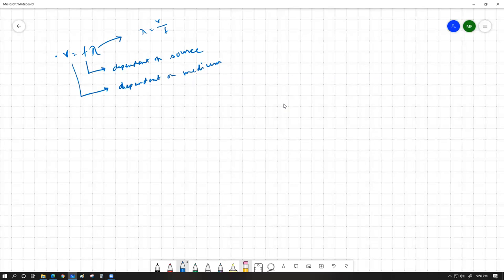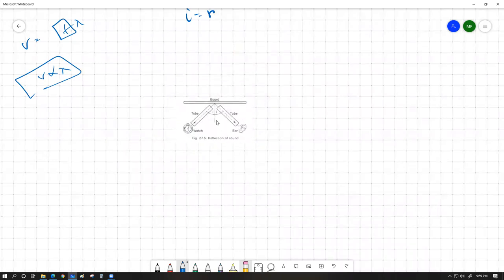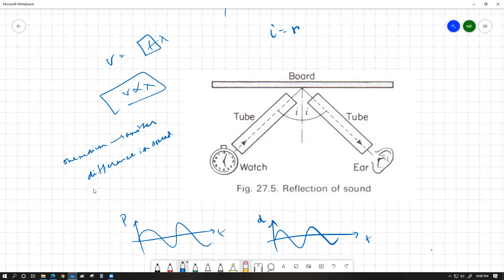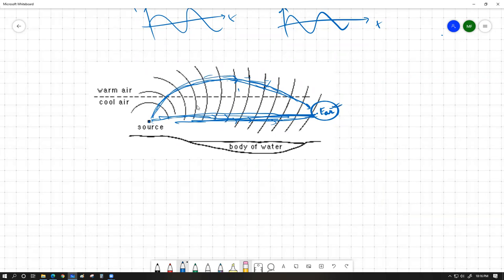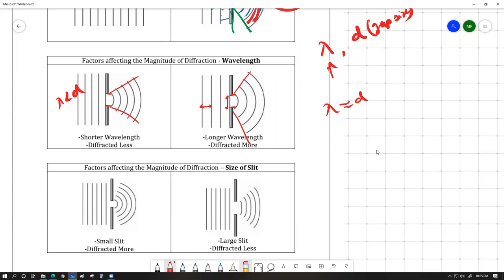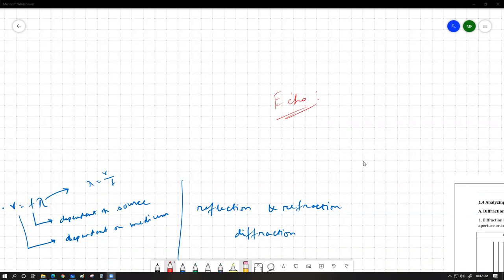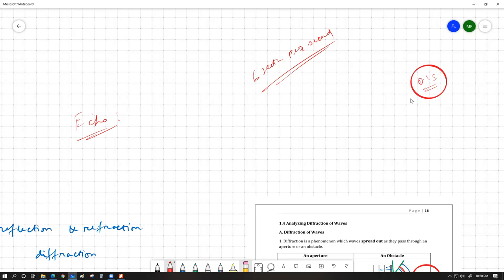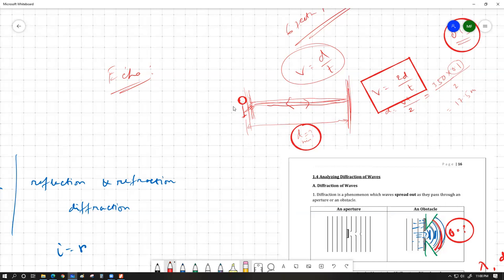CIE O level 2022 Waves lec 2 (sound 1)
Thanks!!